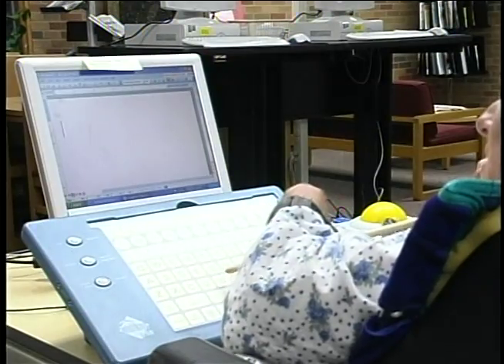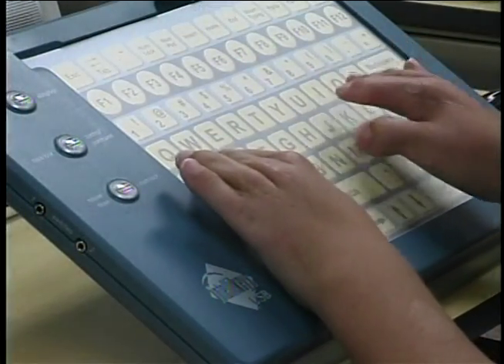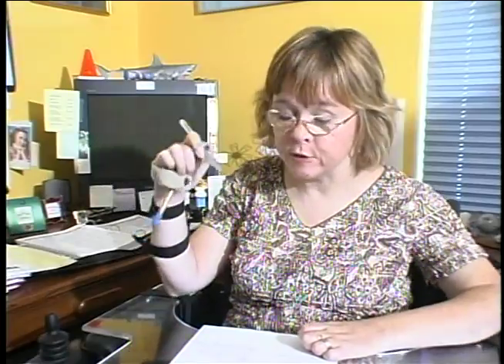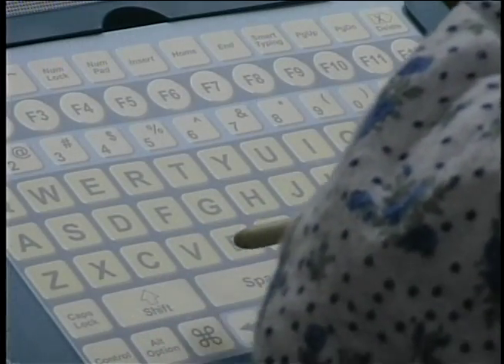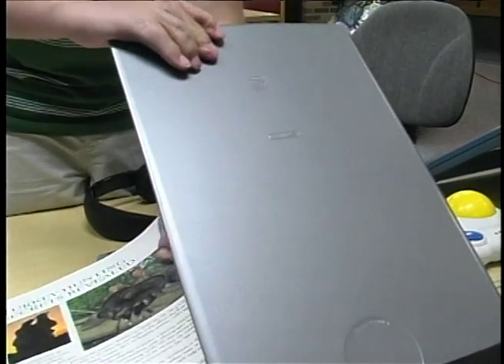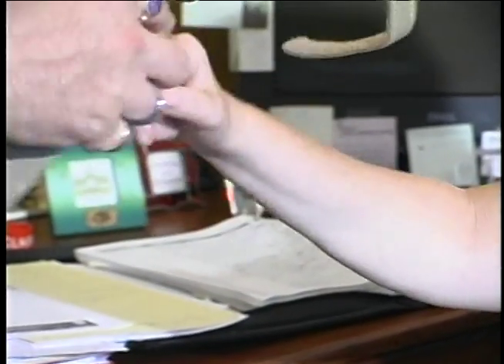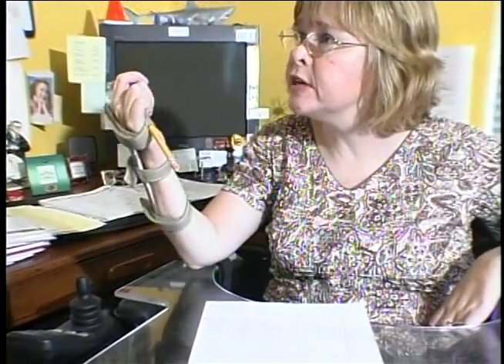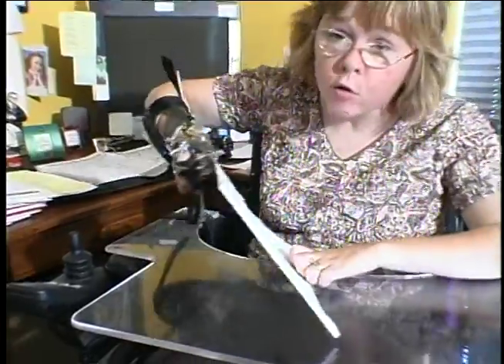Assistive Technology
This library training has been developed to help front-line library workers better serve patrons with mental illness and/or developmental disabilities. The training was created using input from focus groups consisting of public library staff members, mental health consumers and mental health professionals. The content of the program reflects many hours of collaboration and interaction between Department of Mental Health (DMH) librarians and the "in-the-trenches" front-line workers of many Missouri libraries.